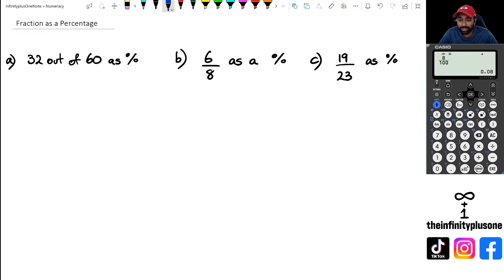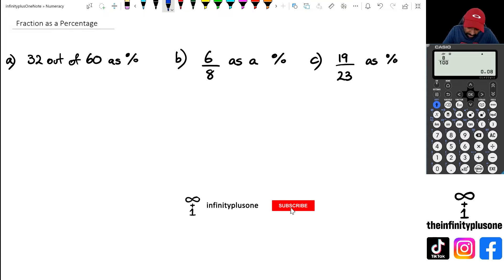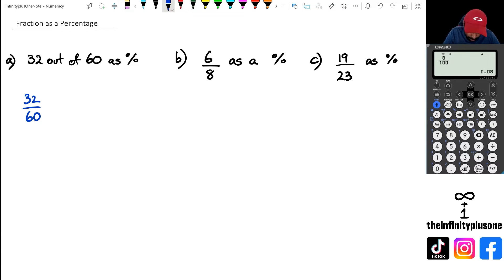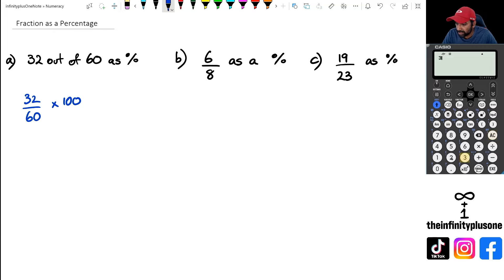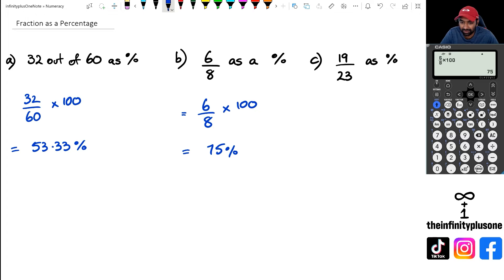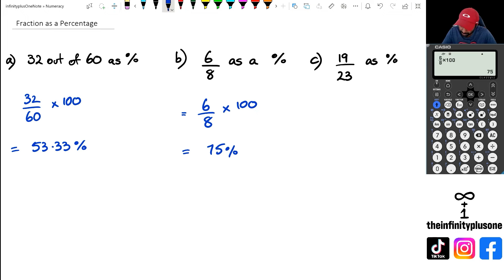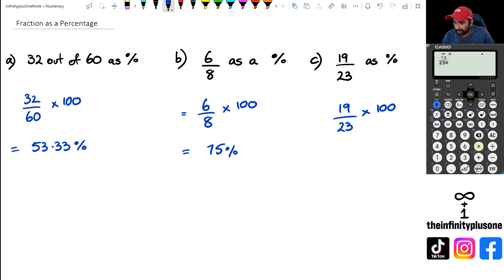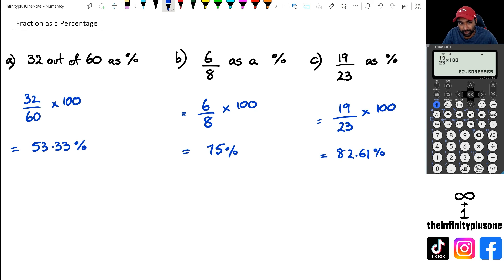Convert Fraction to Percentages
Understanding fraction to percentage conversion in a simple way
Tutorial on fraction to percentage conversion for beginners